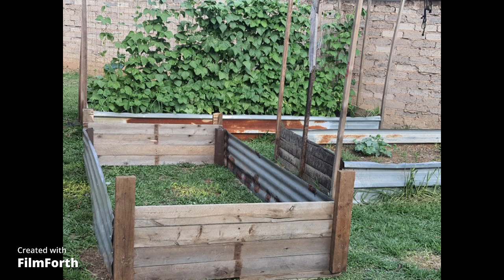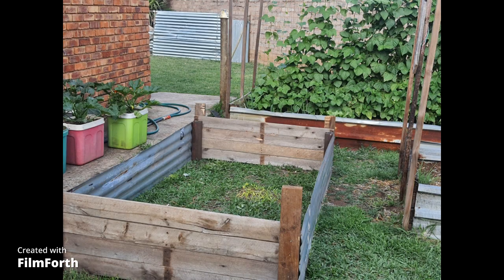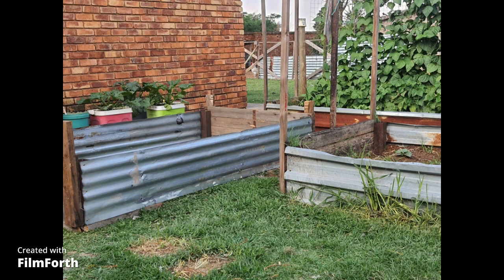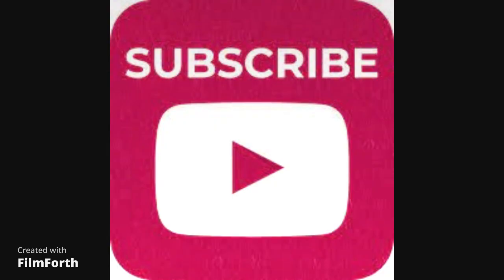Building a basic raised-bed garden from scrap materials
Repurposing used materials to extend our garden.
00:00 Intro
00:19 Chat
08:00 Building a raised bed
28:00 Closing